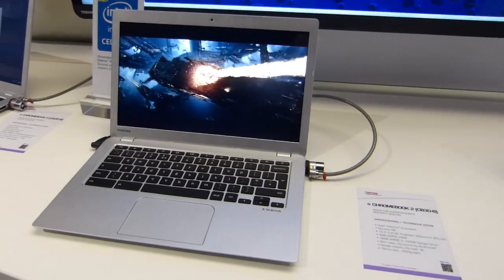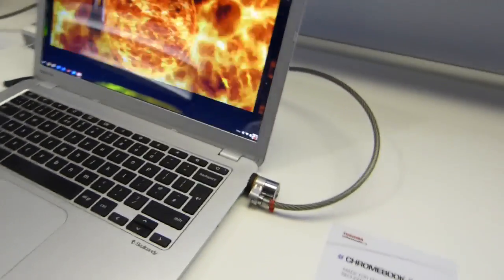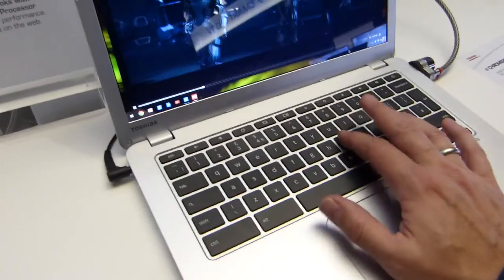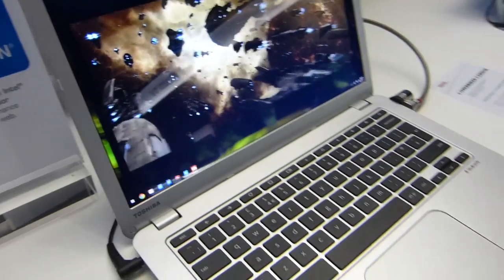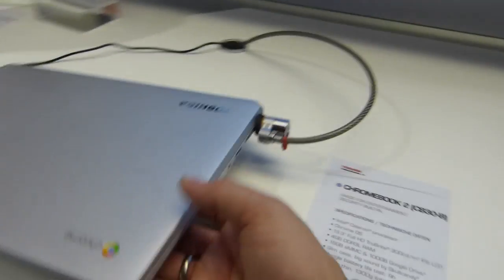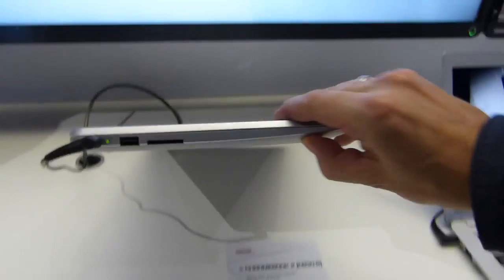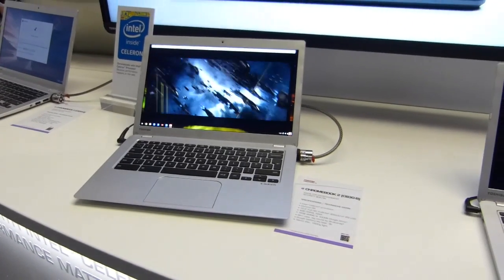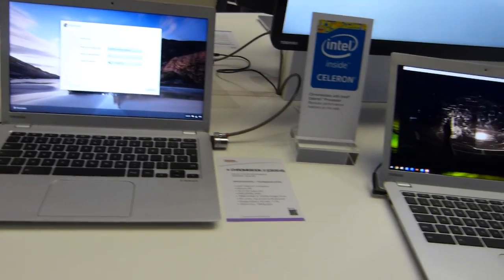Toshiba Chromebook 2 with Full HD Screen Hands-On (CB35-B3340)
for more on Chromebooks. The Toshiba Chromebook 2 CB35-B-series comes with an optional FullHD IPS screen (CB35-B3340 in the USA) It's impressive. There's no touch but the price should be under 400 Euro. The Intel Baytrail-M platform drives the system.
Update: Price in the USA is $329.99 !!
Battery size 51Wh